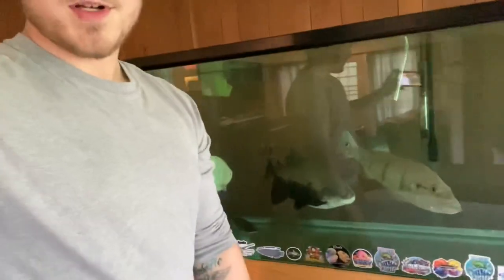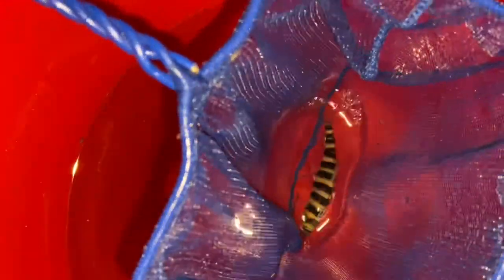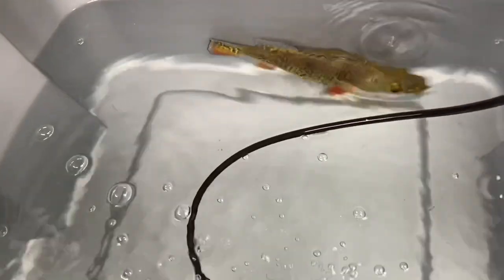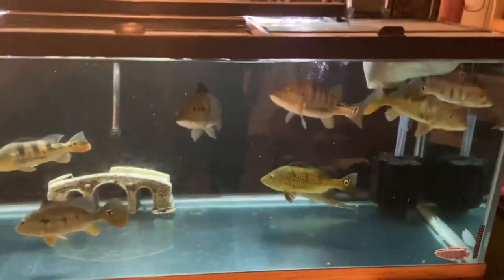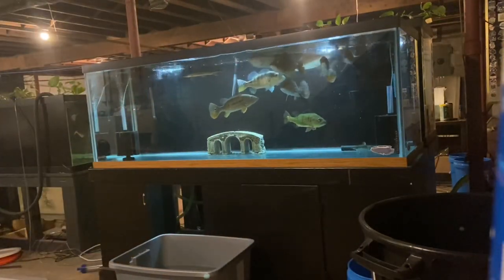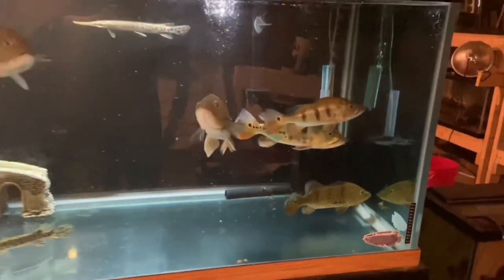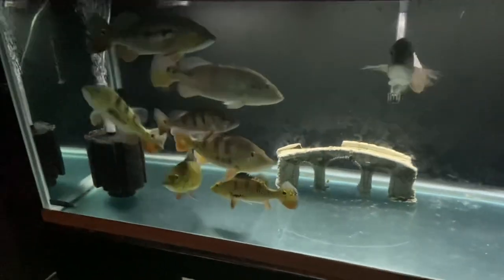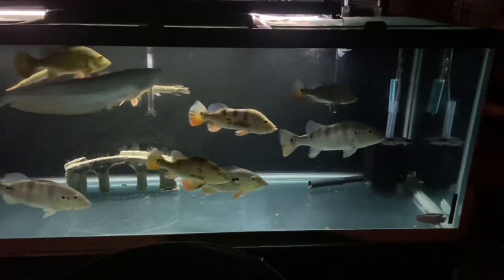More Peacock Bass & Other New Fish!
Join us this week as we pickup a second 24K peacock bass! A good friend stops by as well and drops off some awesome new fish! Watch to the end to find out what new fish we added to the tanks!